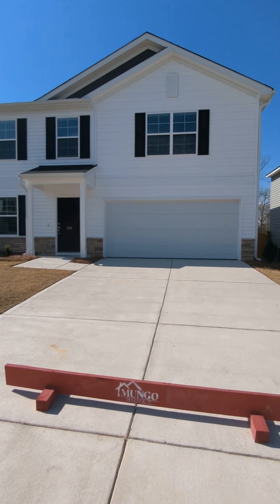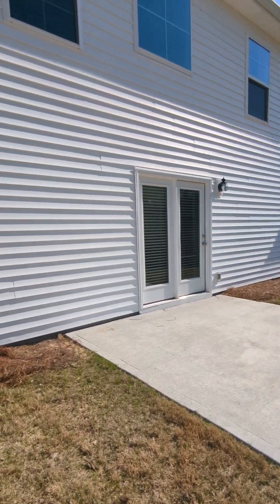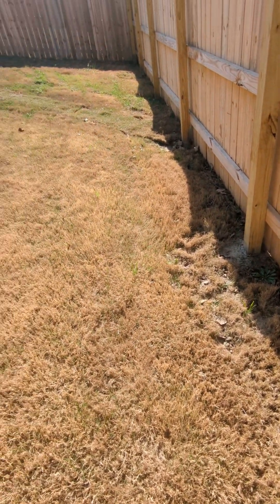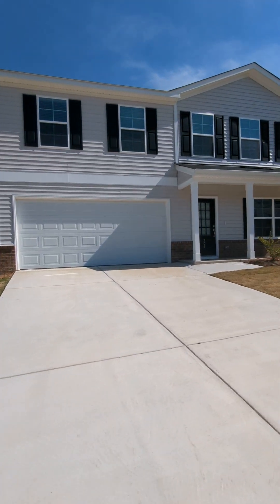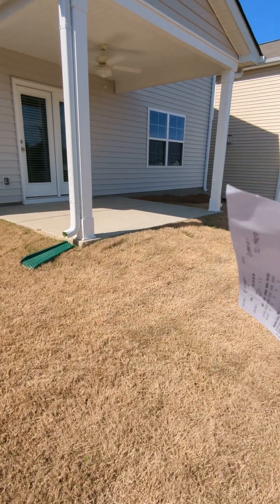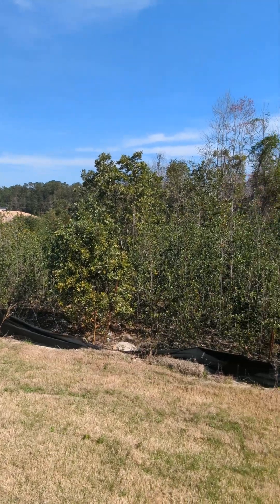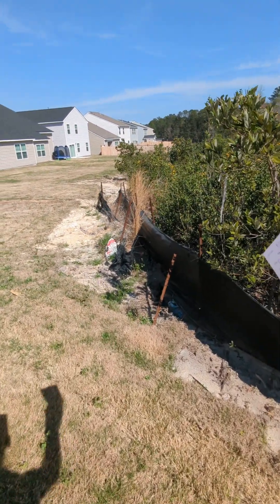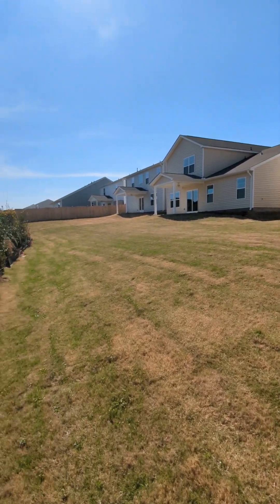Ellington pt 1